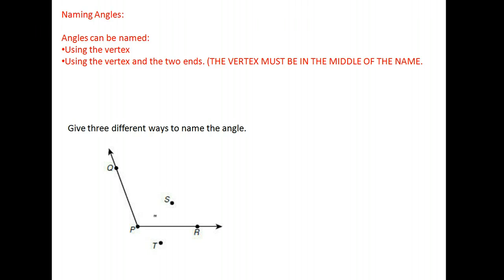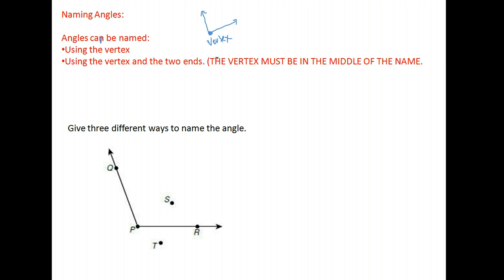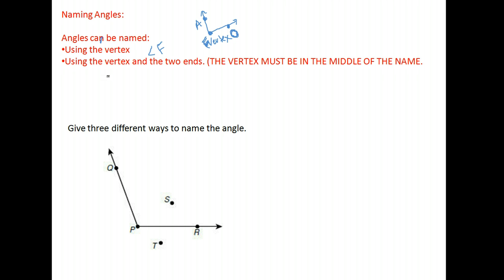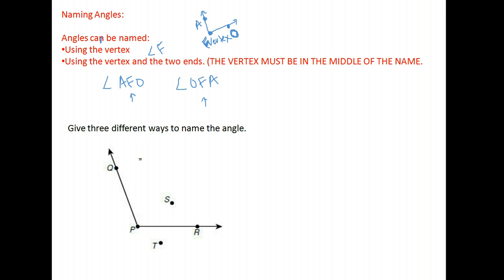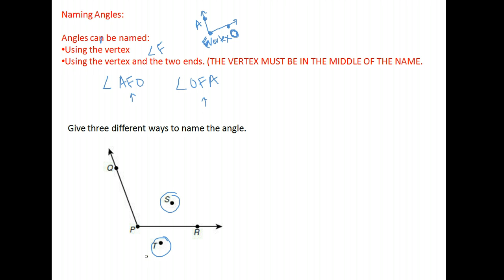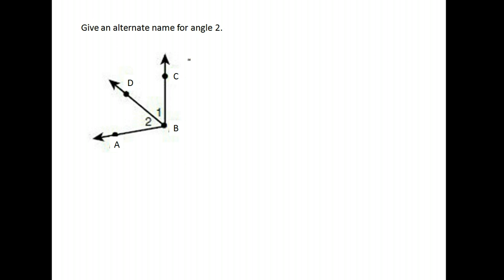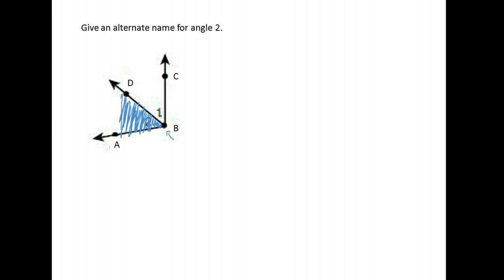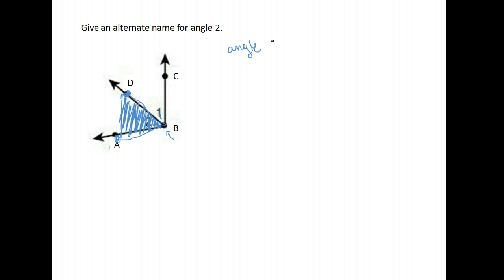Geometry A Workbook 04 part 1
naming angles